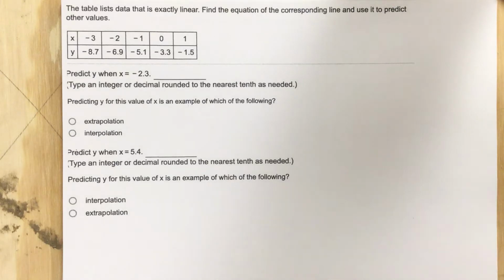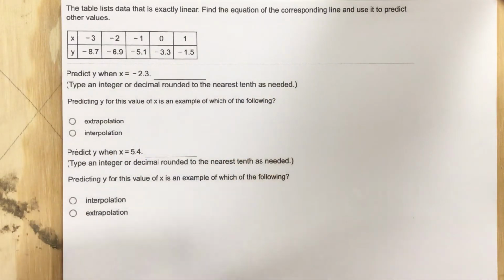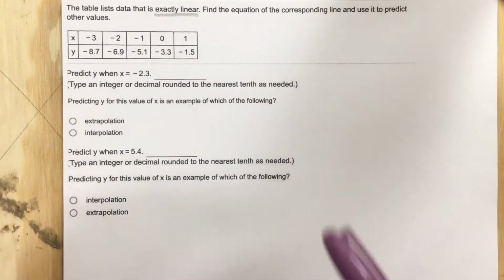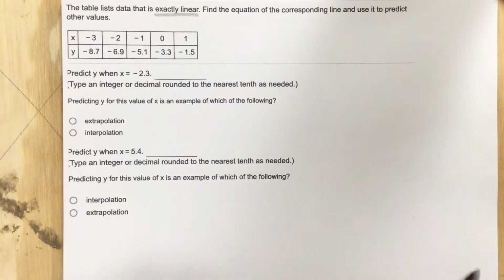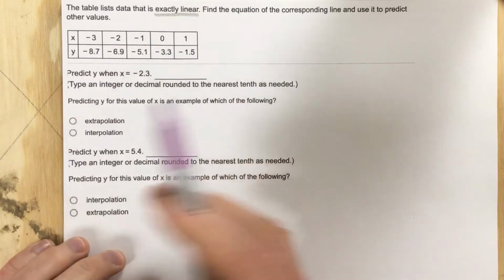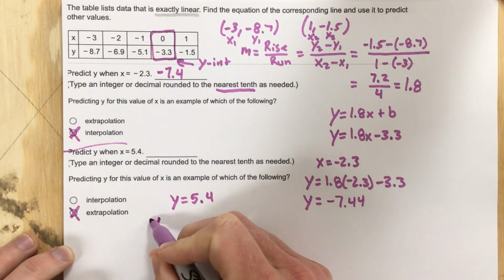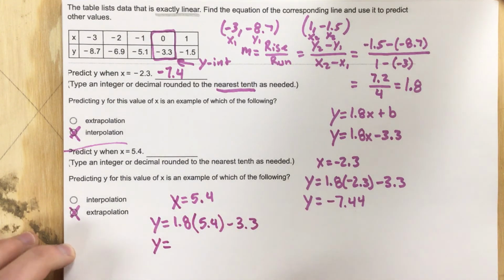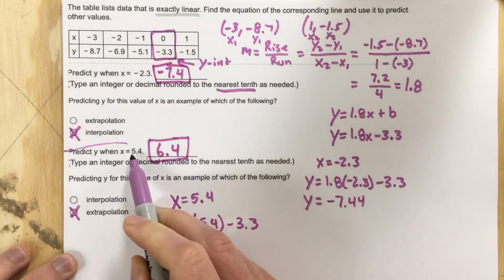Assessment #3 - Problem #1 (Precalc)